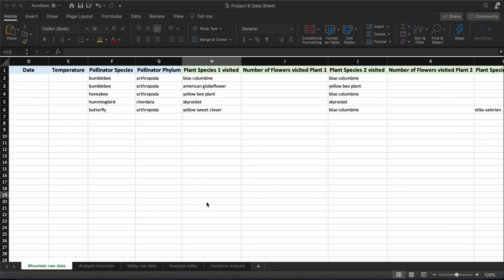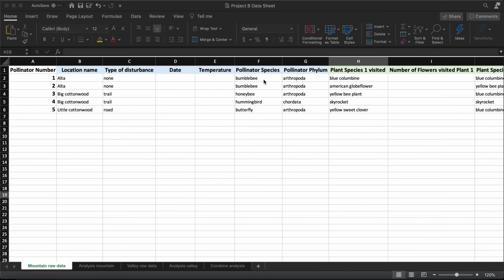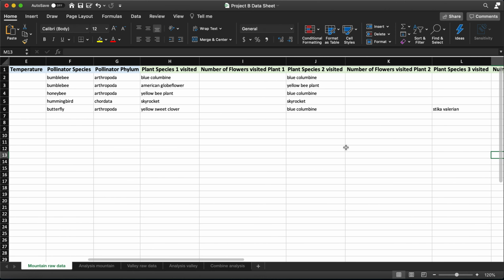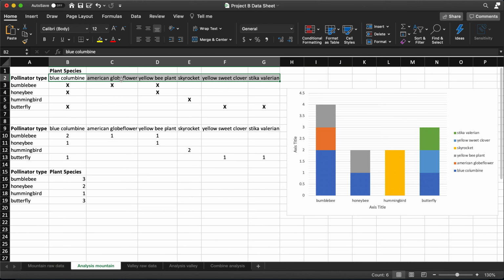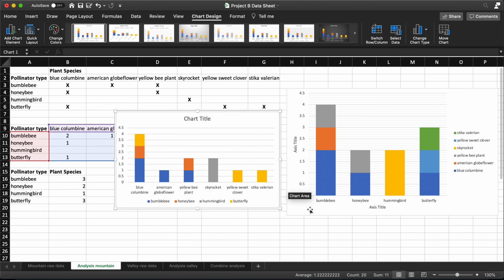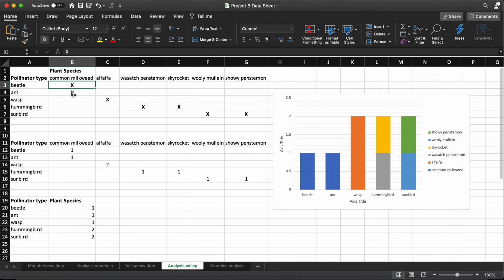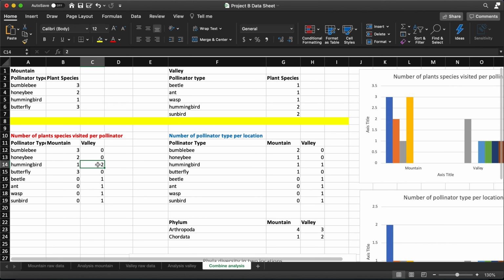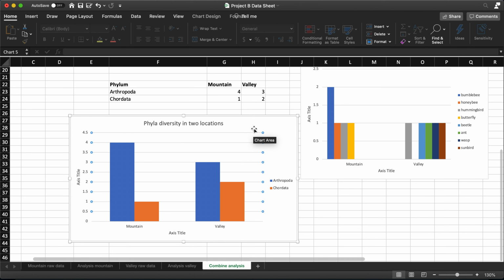Research B Data Analysis